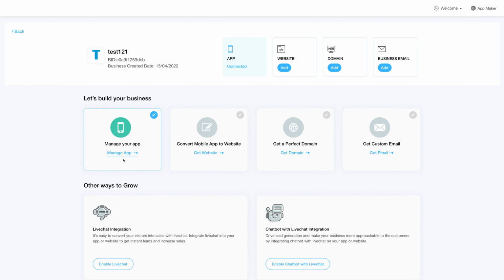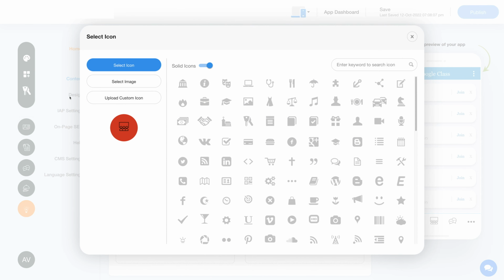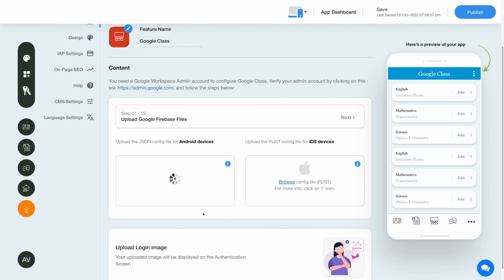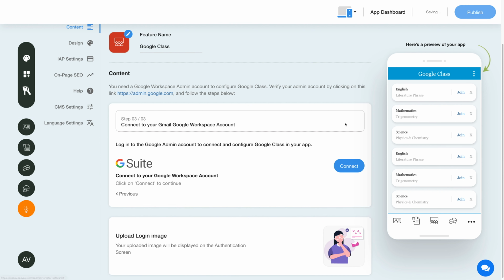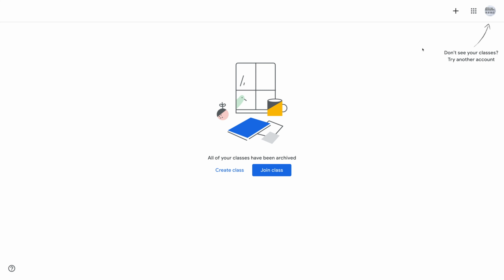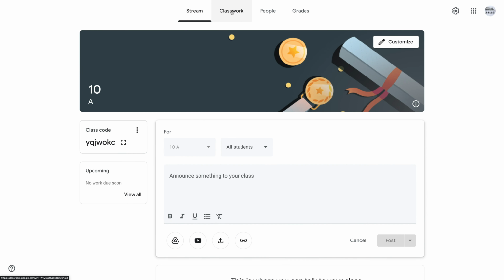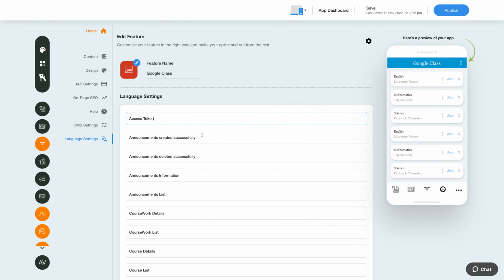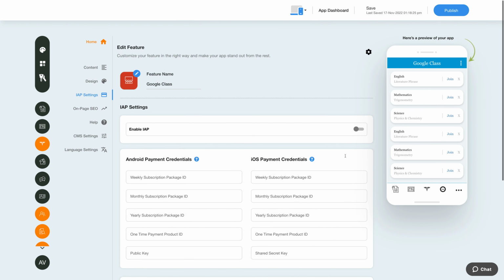How to add the Google Class feature to your app?